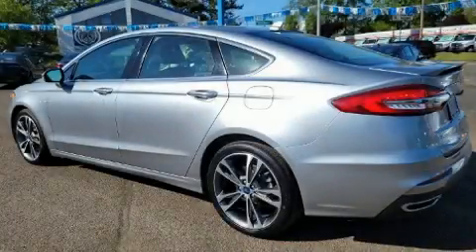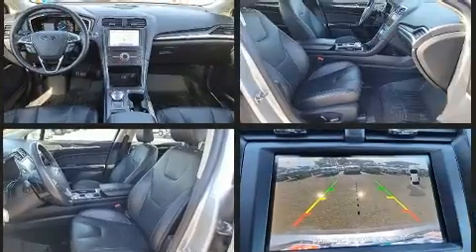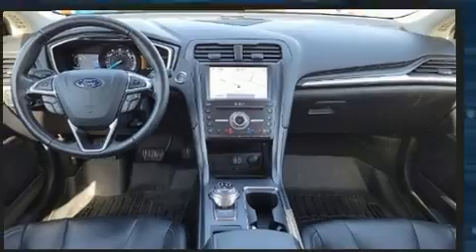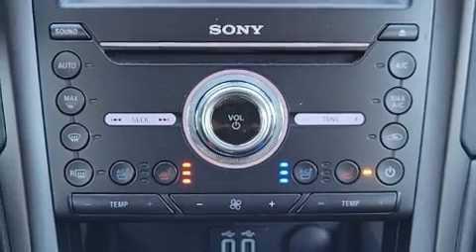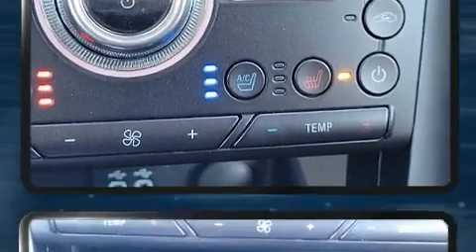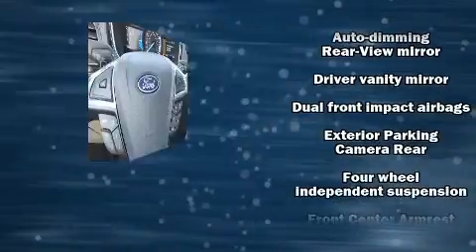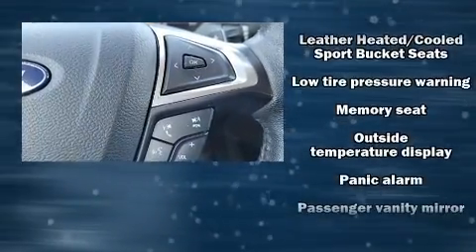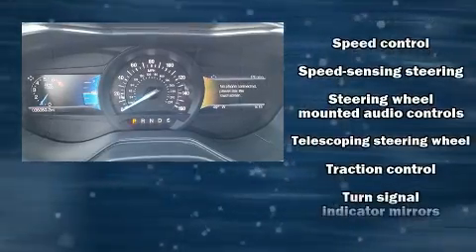2020 Ford Fusion Titanium in Corvallis, OR 97330-6253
Wilson Motors
425 N W Buchanan

Treat yourself to a test drive in the 2020 Ford Fusion. This 4 door, 5 passenger sedan still has fewer than 40,000 miles! A turbocharger is also included as an economical means of increasing performance. Ford infused the interior with top shelf amenities, such as: speed sensitive wipers, an automatic dimming rear-view mirror, heated and ventilated seats, rear parking sensors, heated steering wheel, lane departure warning, and remote keyless entry. Features such as automatic climate control and leather upholstery prove that economical transportation does not need to be sparsely equipped. For drivers who enjoy the natural environment, a power moon roof allows an infusion of fresh air. Ford ensures the safety and security of its passengers with equipment such as: dual front impact airbags with occupant sensing airbag, head curtain airbags, traction control, brake assist, a security system, an emergency communication system, and 4 wheel disc brakes with ABS. You'll see better when backing up thanks to rear park assist, which watches out for obstacles behind your vehicle. We pride ourselves in the quality that we offer on all of our vehicles. Please don't hesitate to give us a call.